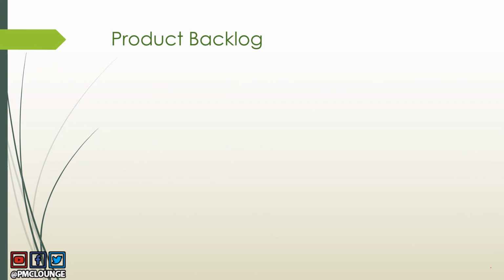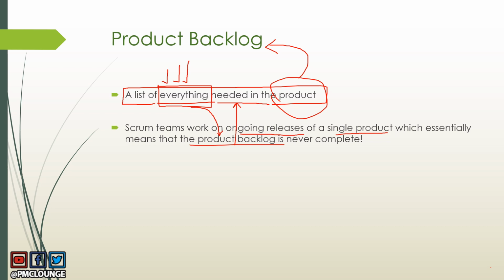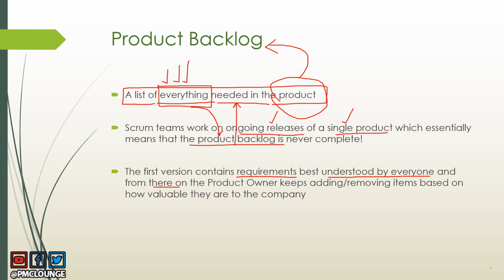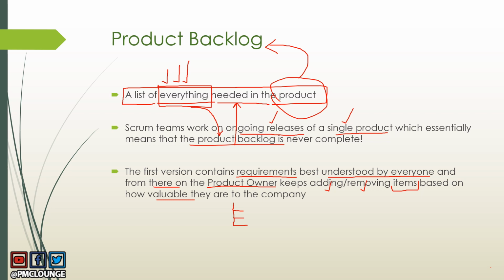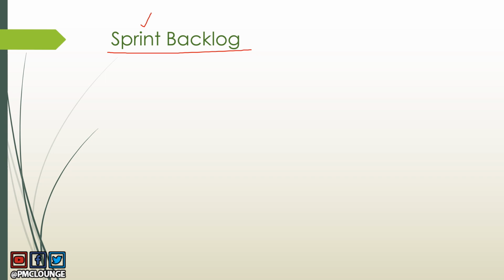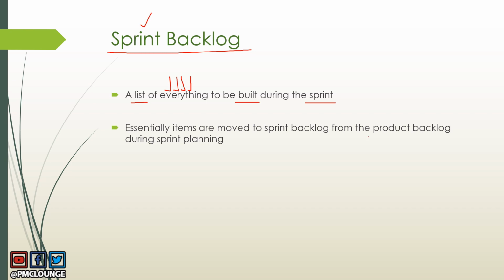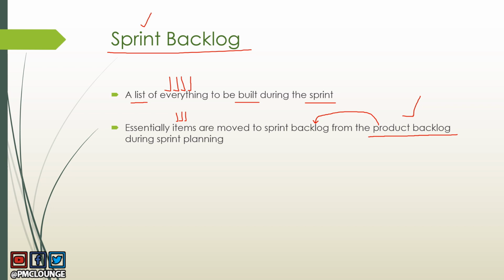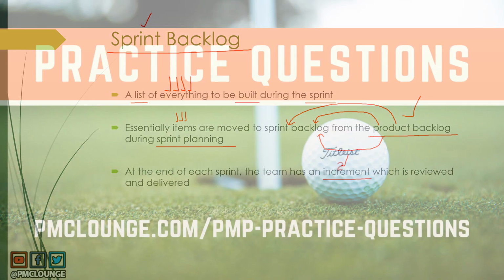Product Backlog vs Sprint Backlog | What's the difference between the two?